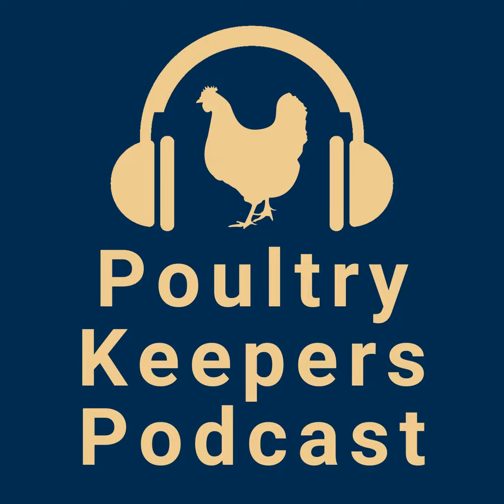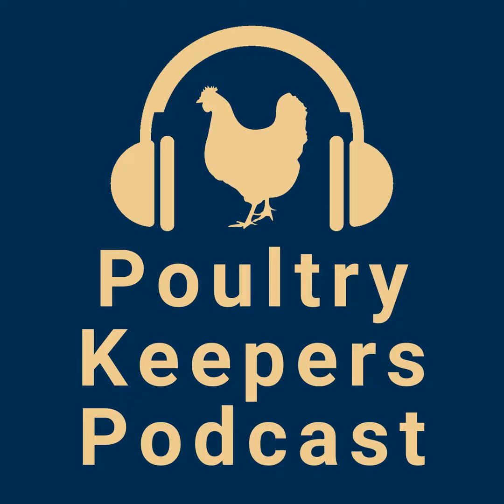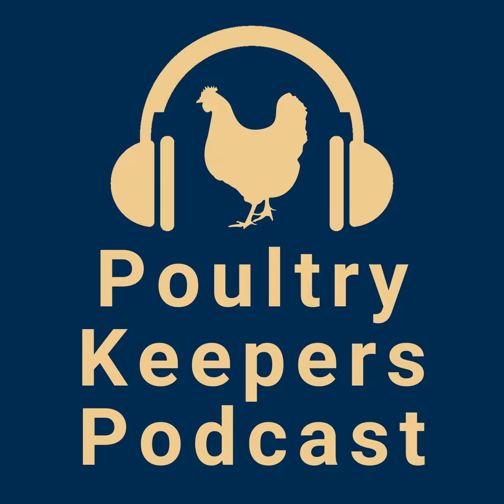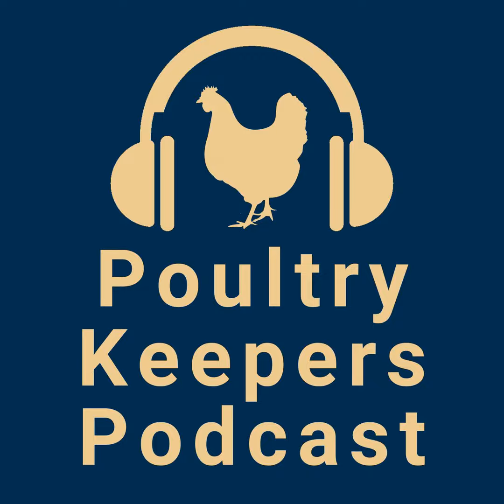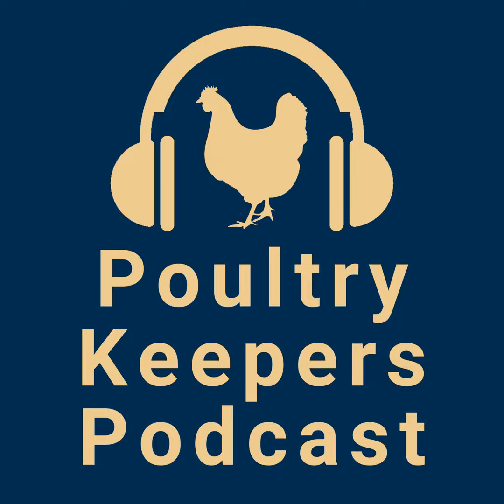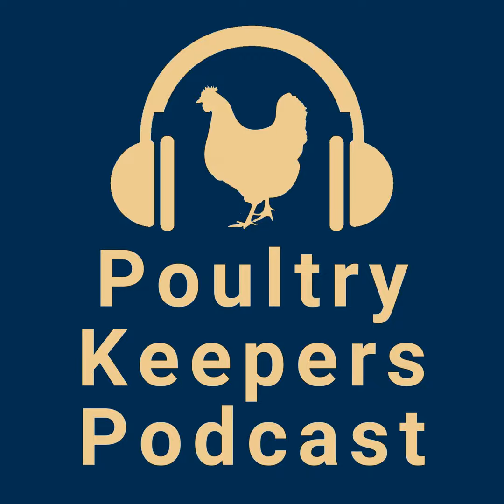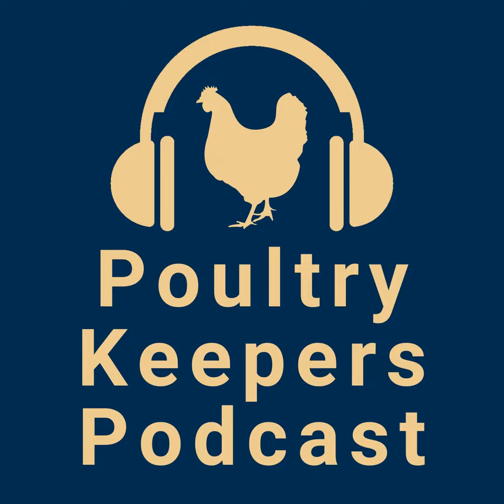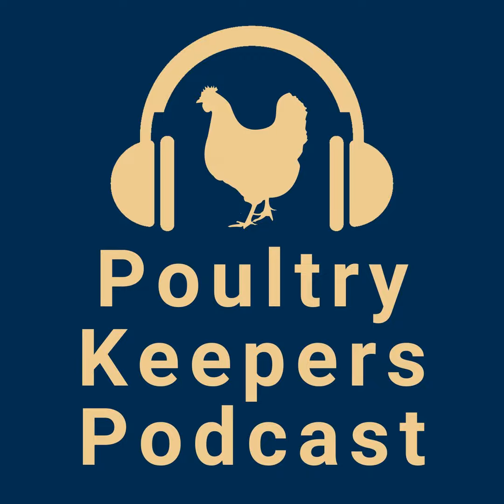Heritage Poultry: Flavor and Cooking, Part 2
Unlock the secrets to succulent poultry as we dissect the myths surrounding self-basting turkeys and brining. Say goodbye to bland birds and hello to full-flavored feasts; our discussion sheds light on how brining techniques employed by commercial brands may not be the moisture miracle you've been led to believe. Get ready to learn why additives aiming for consistency could be sacrificing the quality of your poultry, and how you can avoid these pitfalls. We'll also let you in on our top methods for aging poultry to achieve that tender, restaurant-quality dish you crave, whether you're team refrigeration or air-drying aficionado.

As we lay out the blueprint for poultry perfection, we'll guide you through mastering the spatchcocking technique—a surefire way to achieve even cooking and that coveted crispy skin. Have you ever wondered about the best way to weigh down your bird for that perfect sear? We've got you covered, complete with cautionary tales from our own kitchen blunders to illustrate the vital importance of the breading process's 'dry, wet, dry' mantra. With the culinary wisdom shared in this episode, you'll be armed to take your poultry prowess to heights that'll have your dinner guests begging for seconds—and the recipes!